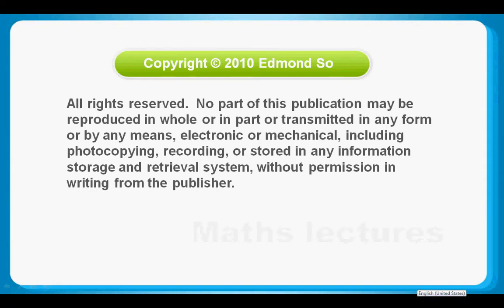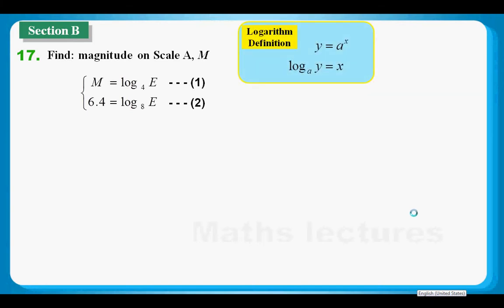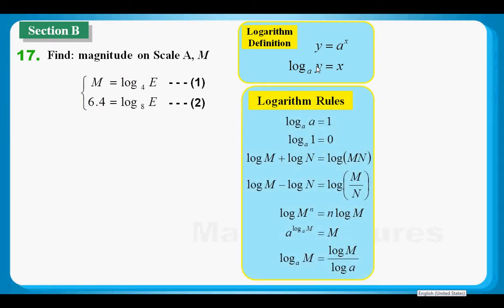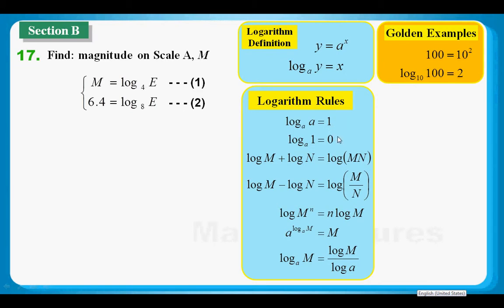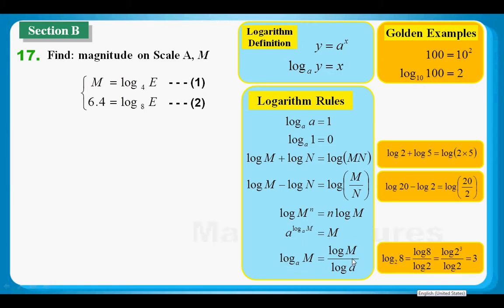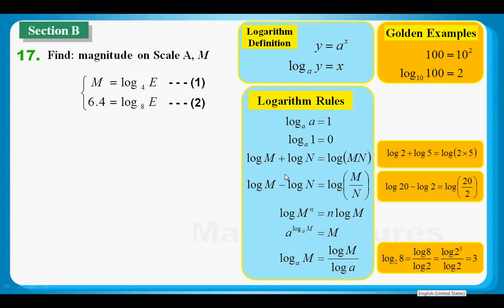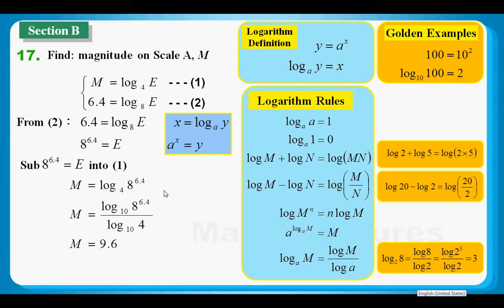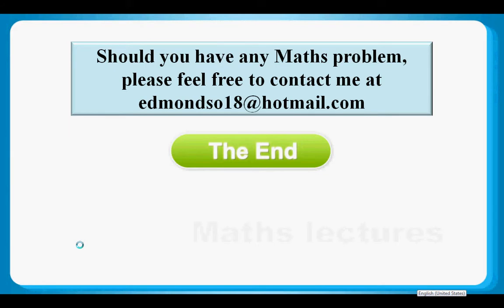HKDSE Sample Maths Core Paper 1 Q17: Logarithm 對數